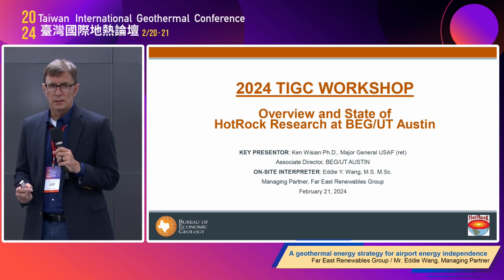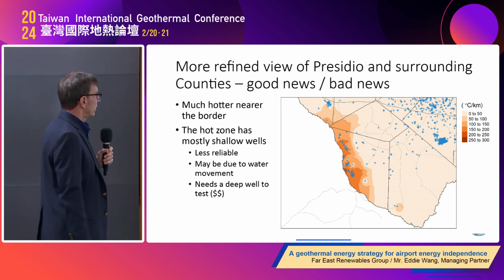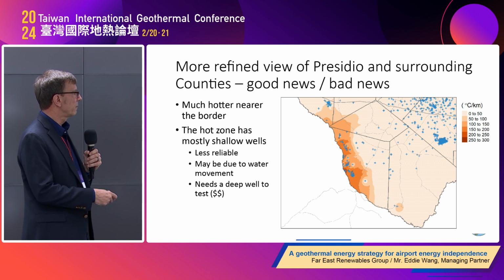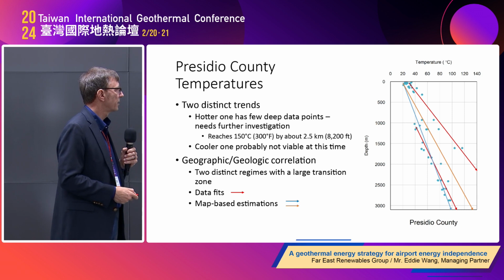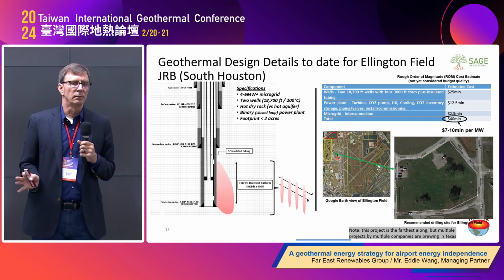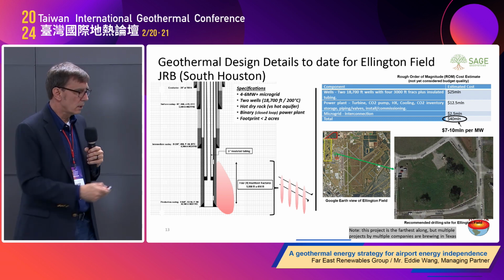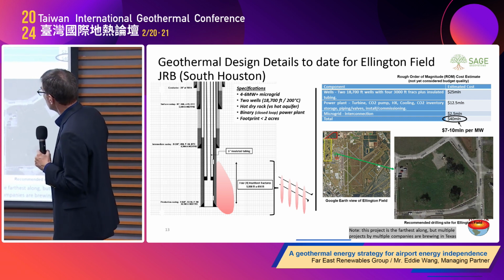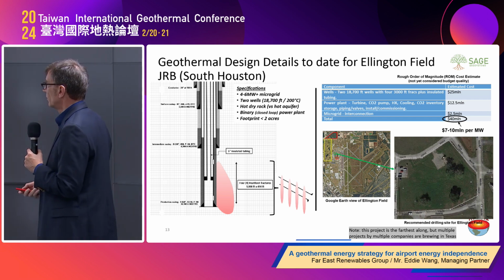HotRock Research at BEG/UT Austin_Ken Wisian Ph.D.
Taiwan International Geothermal Conference 2024
2024/02/21 Workshop(Room 501)
A geothermal energy strategy for airport energy independence
機場能源自主與地熱發電策略
HotRock Research at BEG/UT Austin
Key Presentpr:
BEG/UT Austin / Ken Wisian Ph.D., Major Generak USAF(ret) , Associate Birector
On-Site Interpreter:
Far East Renewables Group / Eddie Wang, M.S. M.Sc. Managing Partner